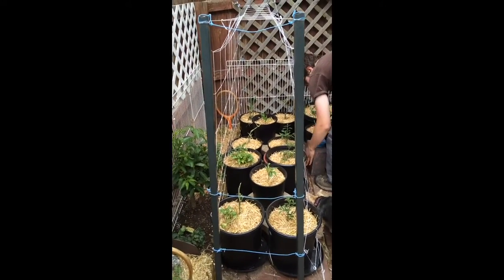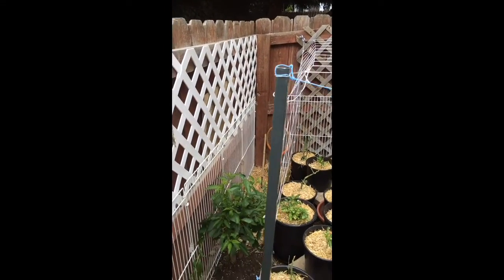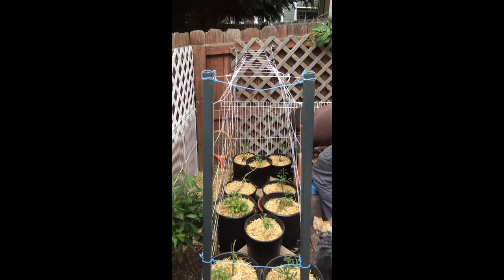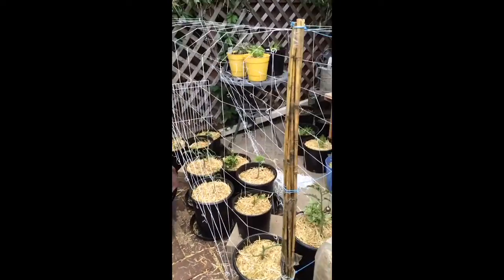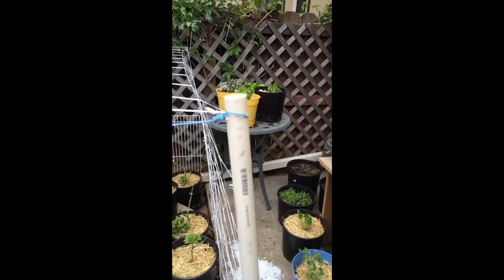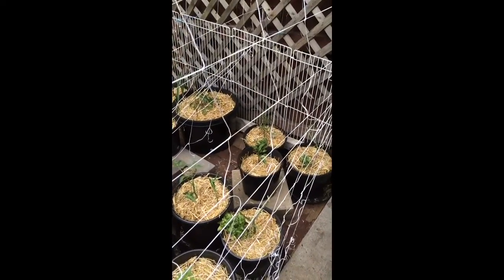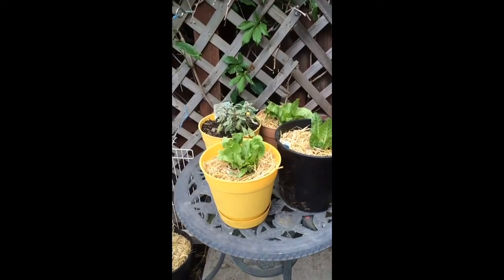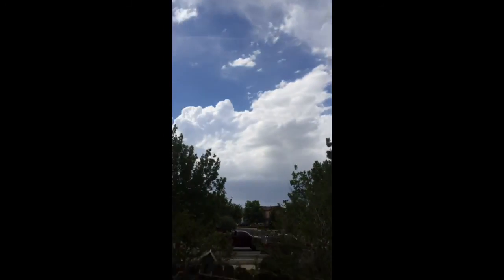Beginning gardener gets crazy with trellis!!!